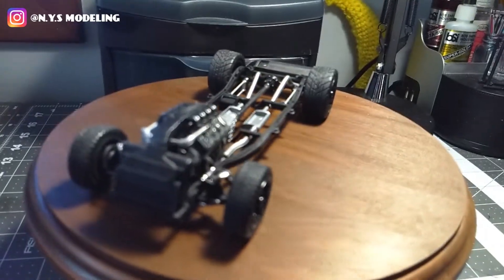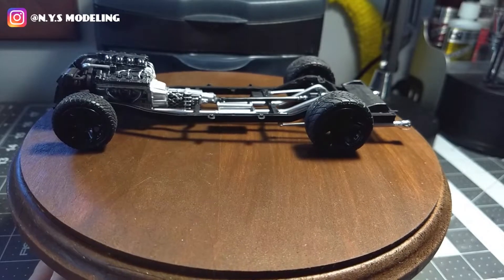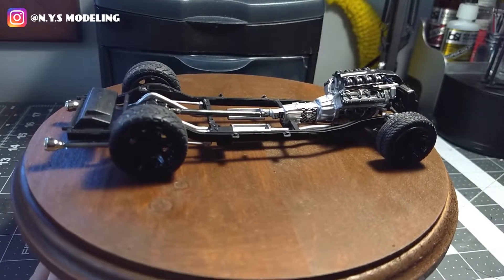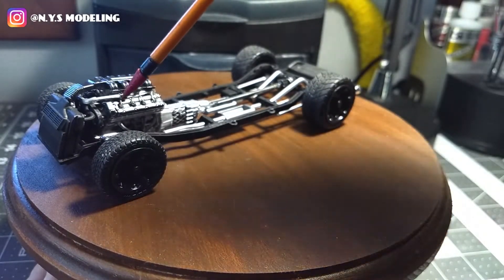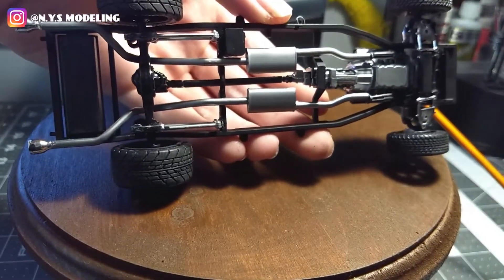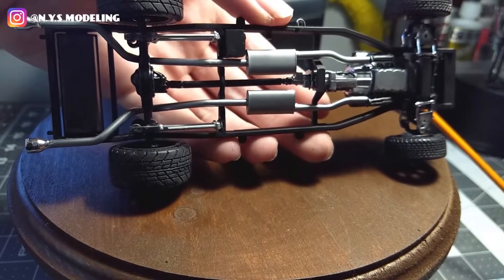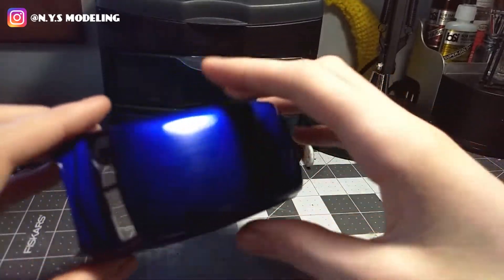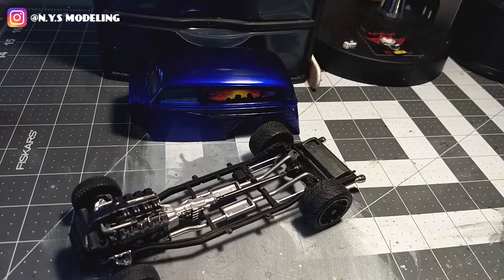AMT '39 dragon rod [update #2 ]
once again thank you guys so much for!!

once again I thank you guys so much for watching God bless!! :)